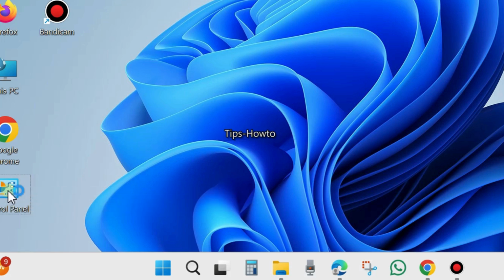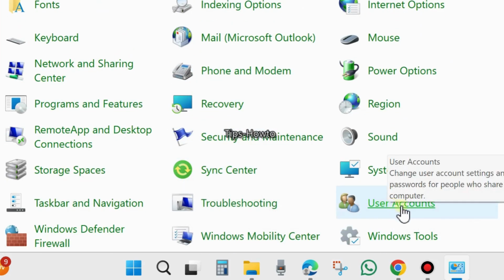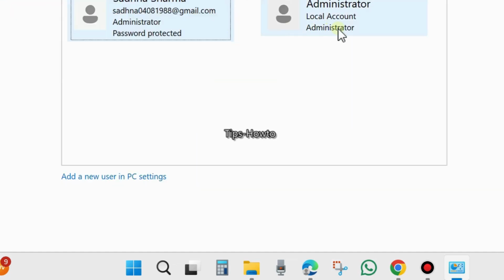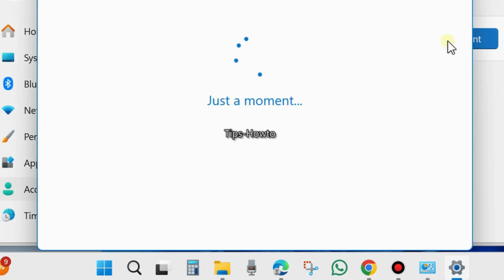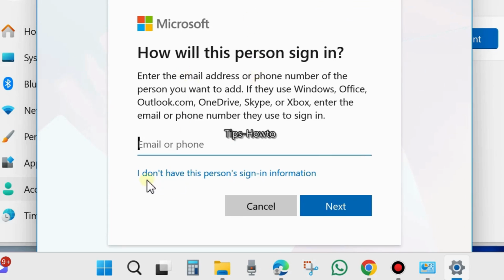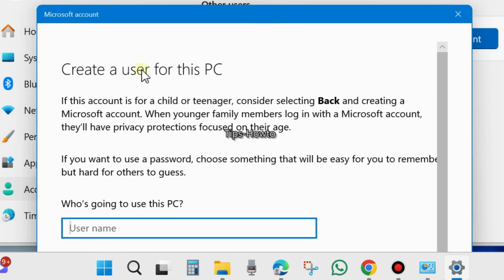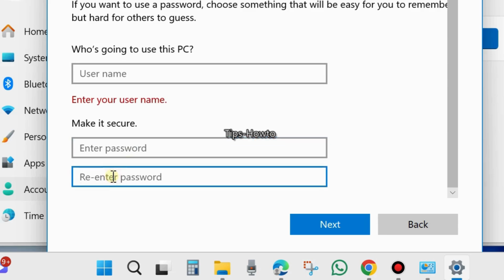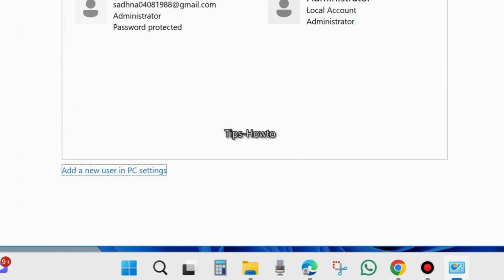Create New User Account on Windows 11 | Easy Beginner Tutorial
How to Create a New User Account in Windows 11 (Step-by-Step Guide). Learn how to create a new user account in Windows 11 step by step. In this video, I’ll show you how to add a new user on Windows 11 for another person, such as a family member, student, or coworker. This tutorial is perfect for beginners and works on the latest Windows 11 versions.

You’ll learn:

How to create a new user account in Windows 11

How to add a local user or Microsoft account

How to switch between user accounts

How to manage users in Windows 11